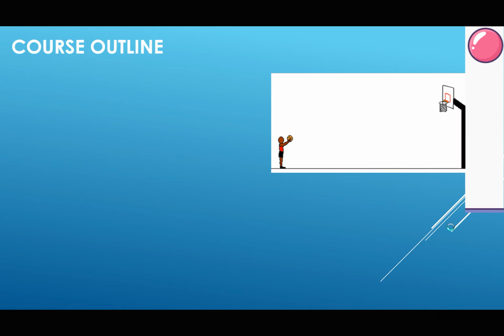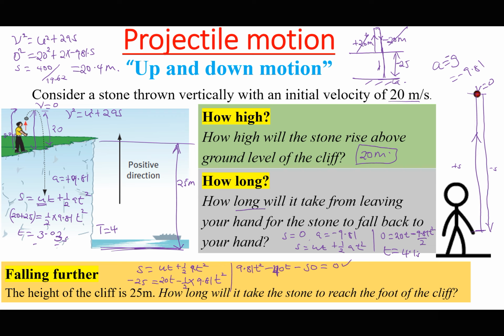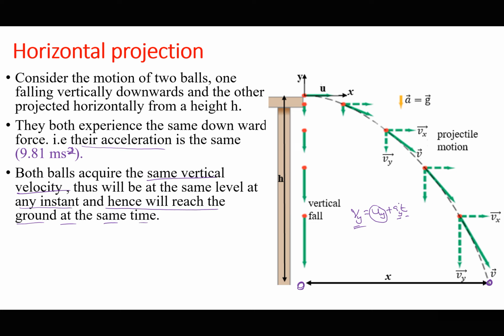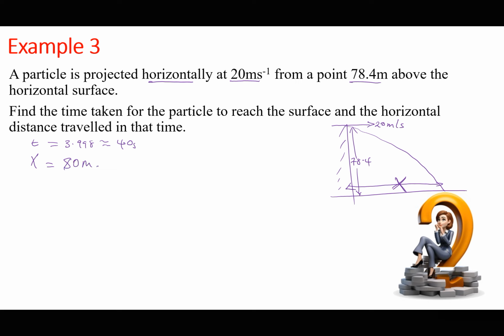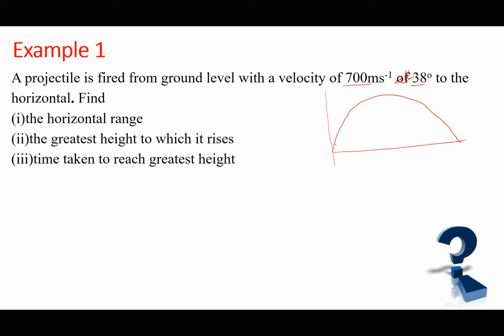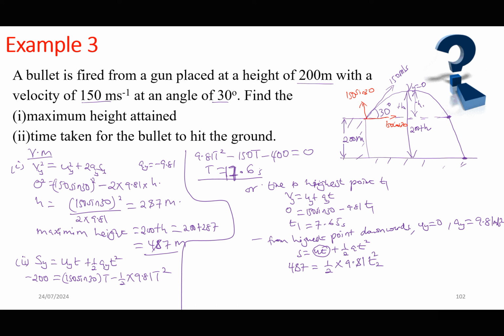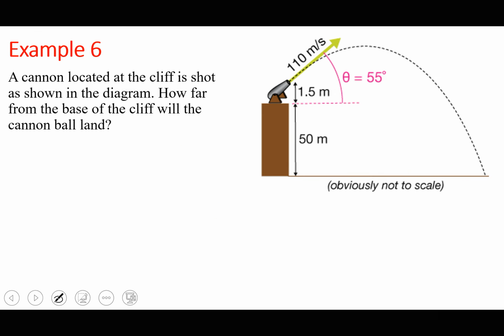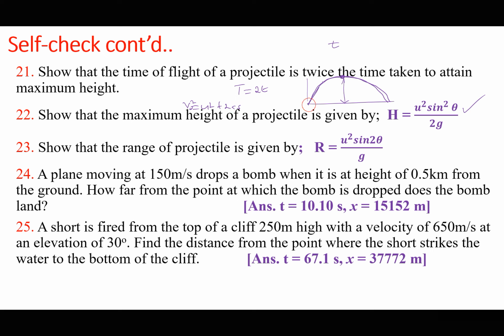KINEMATICS Lesson 4 [AS Physics 9702]gcse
The tutorials will take you through the basic concepts of Kinematics that you need to pass Physics 9702 Paper 1 & 2. These include; speed & velocity, distance and displacement, acceleration,  graphs of motion, Projectile motion, Equations of motion